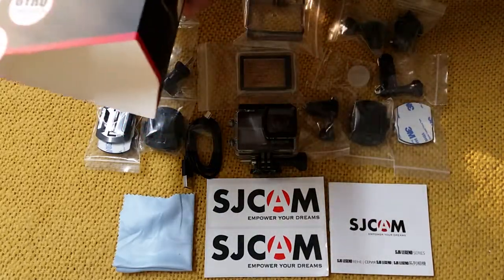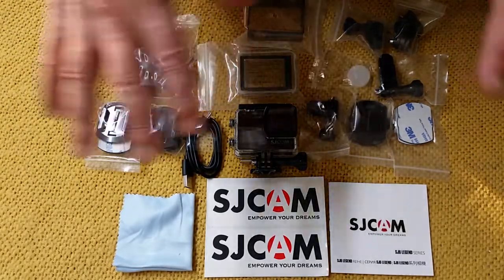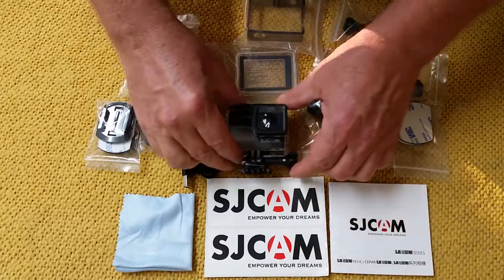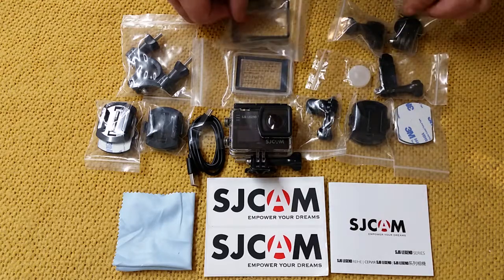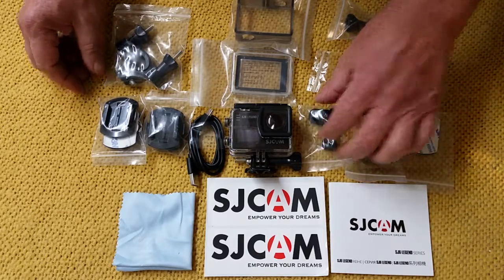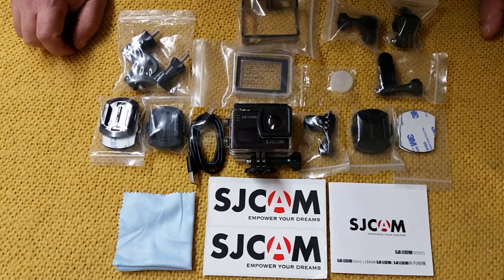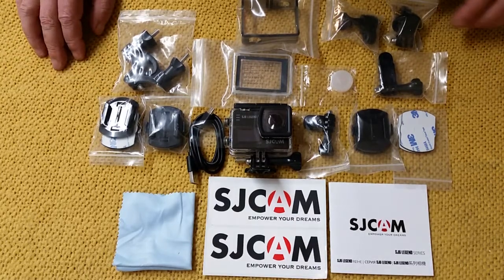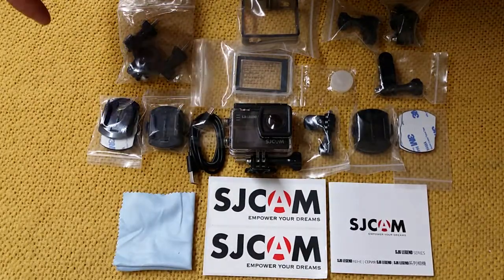SJCAM SJ6 Legend - What's in the Box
SJCAM SJ6 Legend - Box Contents